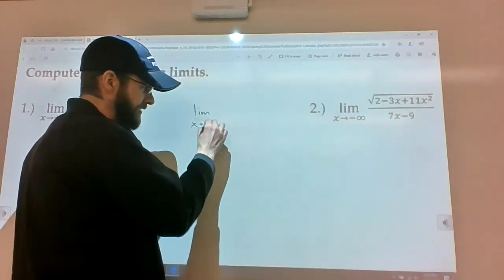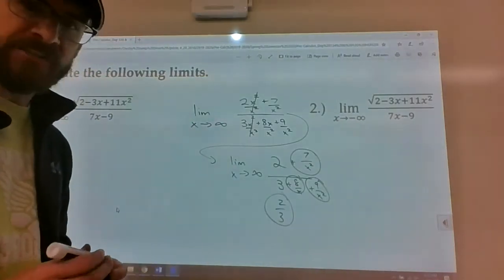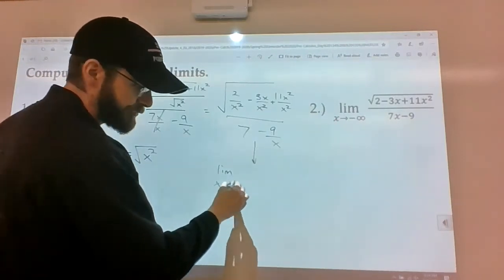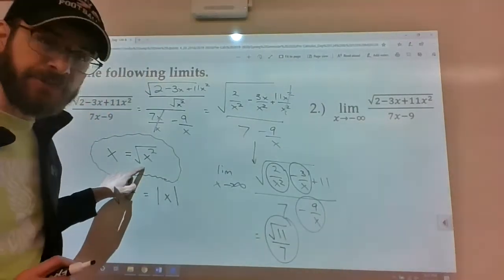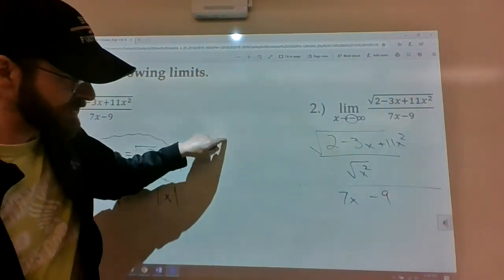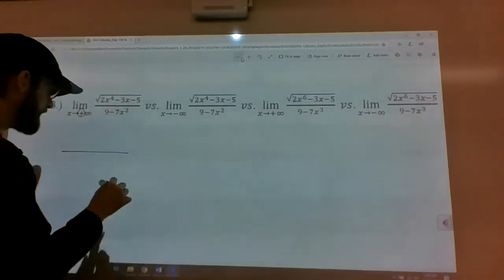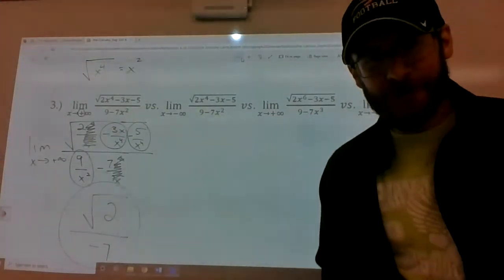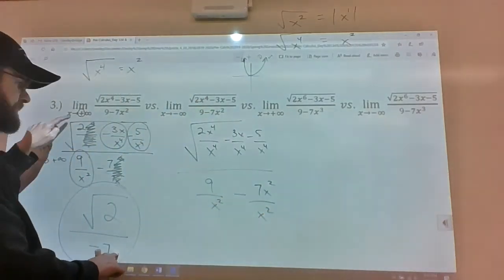Pre-Calculus -- Day 134 & 135 Content -- Limits, More Rigorous (Part 1)